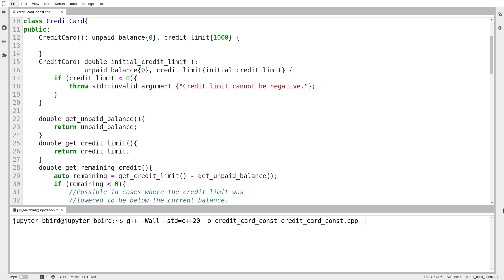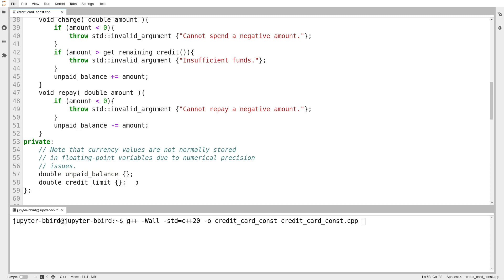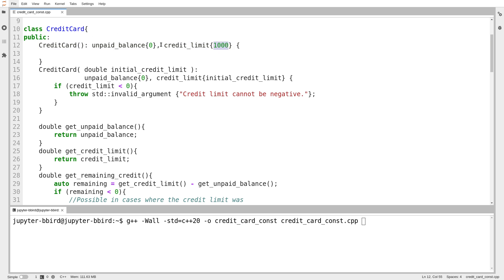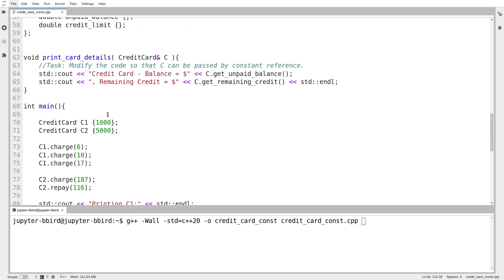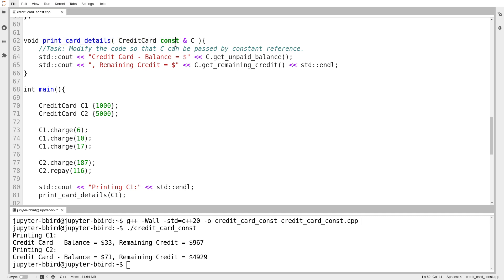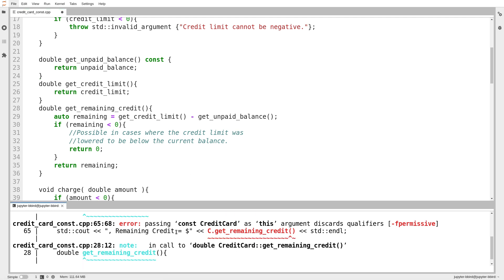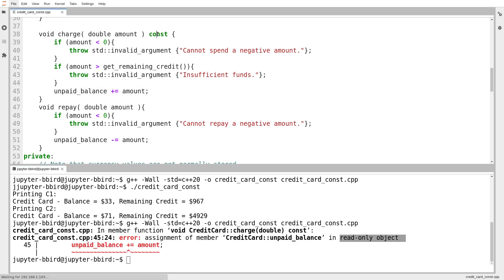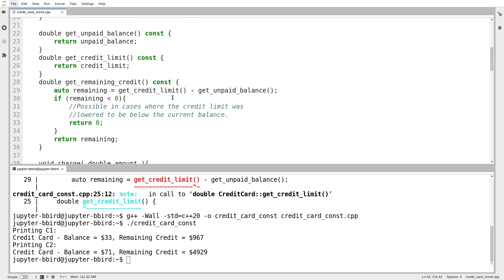C++ Programming (Spring 2022) - Lecture 6.08 - const Objects